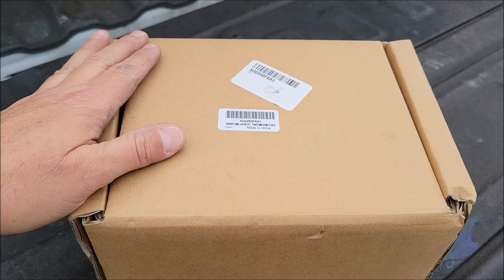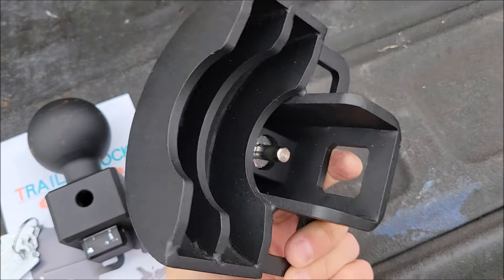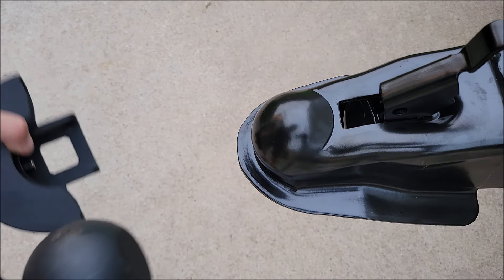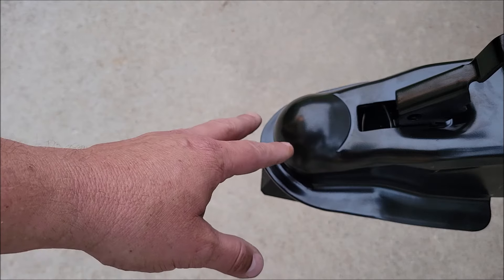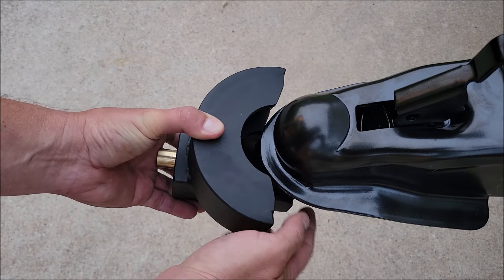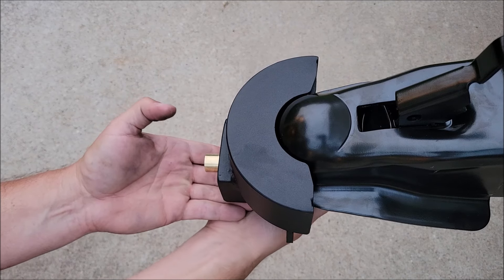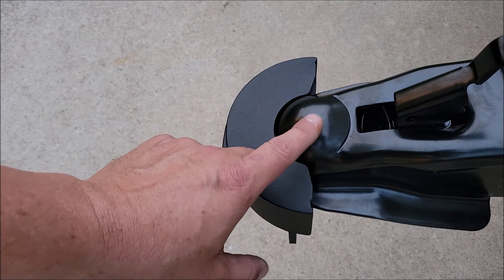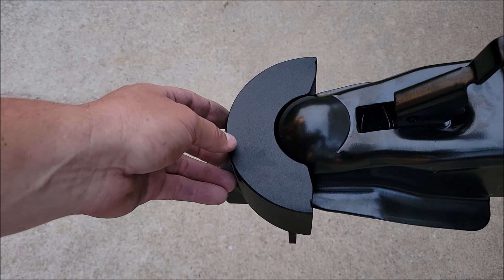What You Should Know - Heavy-Duty Steel Trailer Coupler Lock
This is a different kind of lock than I normally see.  This one really fits on snug.